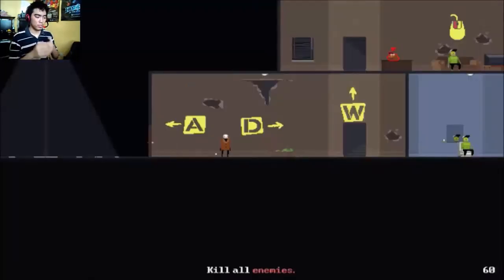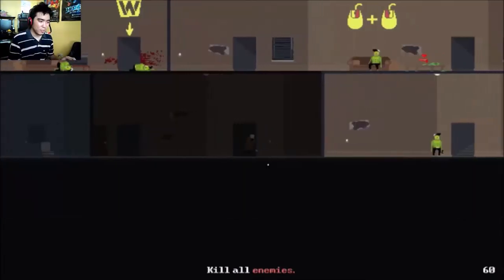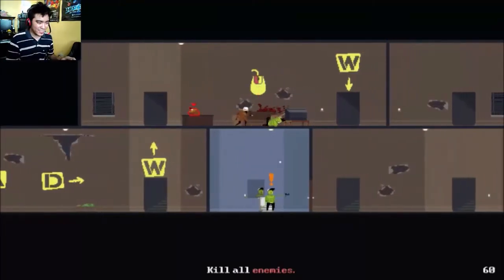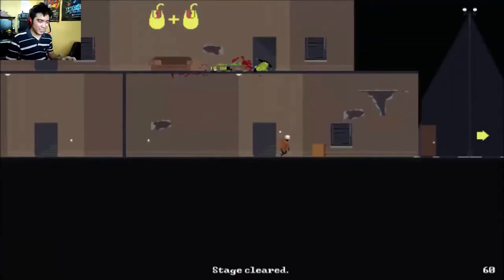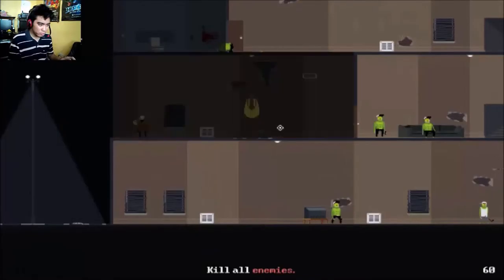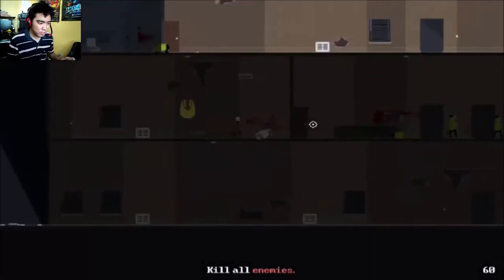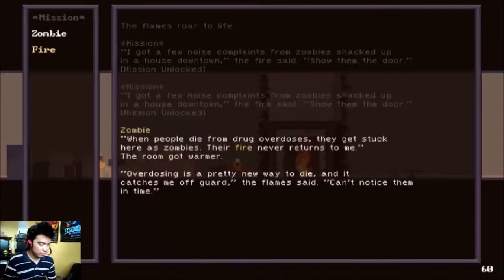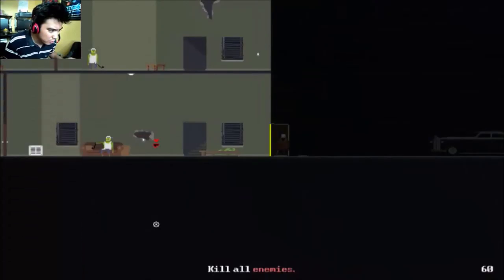Zombies getting high - Let's Play Indie Games (Part 9)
killing some high zombies is fun! :D

*LINKS*

**YOU MIGHT WANNA WATCH THIS TOO**

***FOLLOW/LIKE ME***

THANKS AND SALAMAT!